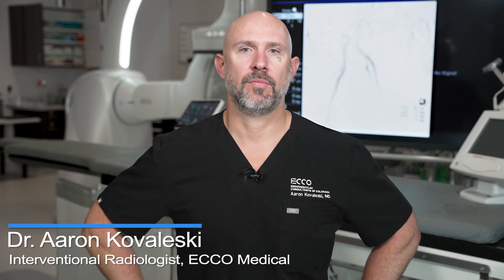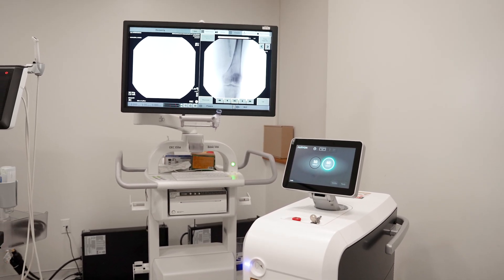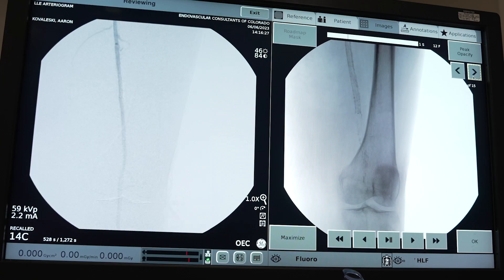Dr. Aaron Kovaleski Reviews Research on Auryon Atherectomy System, Demonstrating Clinical Outcomes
Learn more about Auryon Atherectomy and the conclusions of Dr. Kovaleski.
ECCO Medical provides the highest level of expertise and personalized patient care in endovascular treatment and interventional radiology. We specialize in arterial disease, prostate enlargement, game-changing liver cancer treatments, men’s and women’s health, and vein/leg issues. Our caring staff, leading-edge technology and safe, outpatient setting benefit every patient we serve.
The most common conditions we treat at our outpatient endovascular clinic include:
• PAD – Peripheral Arterial Disease
• Liver Cancer
• BPH – Benign Prostatic Hyperplasia
• UFE – Uterine Fibroids
• Venous Issues
• Enlarged Prostate
• Leg and Calf Pain or Cramps
Our leading-edge treatments include but are not limited to:
• PAE – Prostatic Artery Embolization
• Y90 Radioembolization
• Uterine Artery Embolization